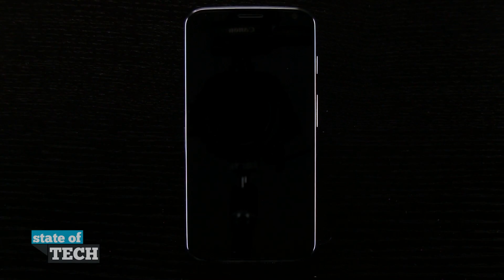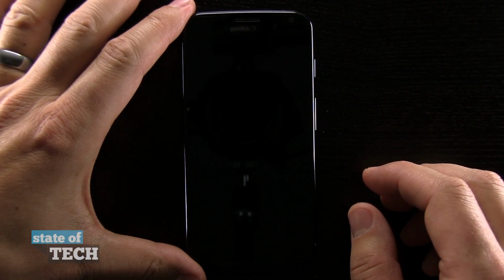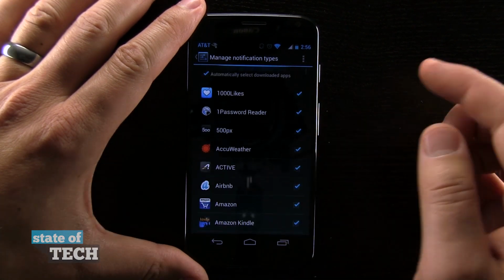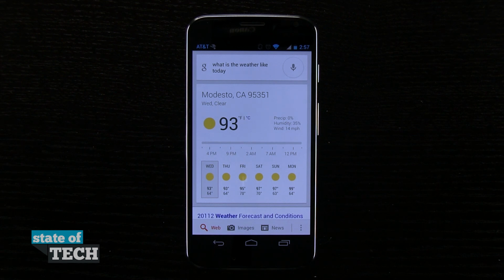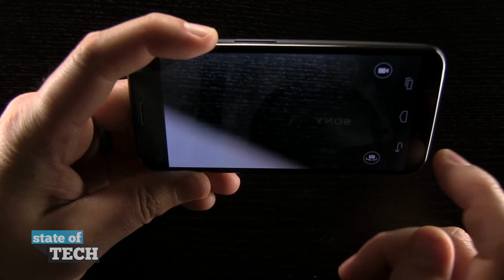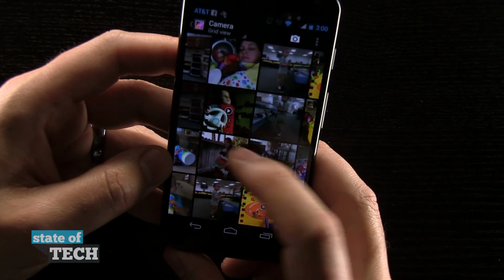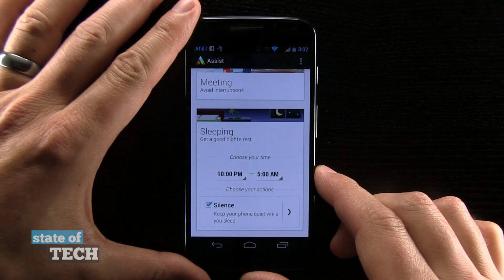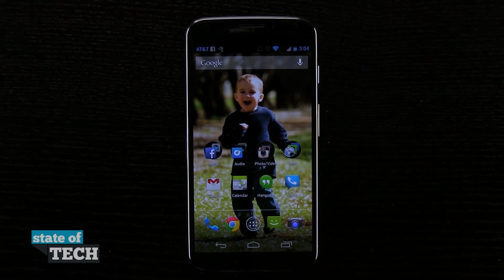Motorola Moto X Android Smartphone Overview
Meet the first smartphone produced from the marriage of Motorola and Google. While this is not an official Google phone, it is one of the latest smartphone that will get you as close to a stock Android experience as possible. There are many things to love about the Moto X and we are going to show you are few things that make this a smartphone to consider when looking for a new one.